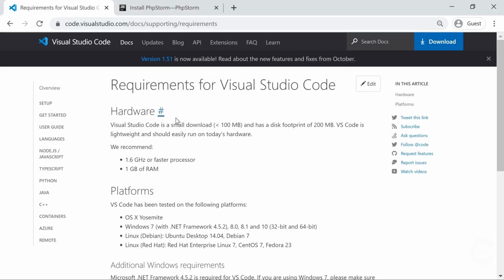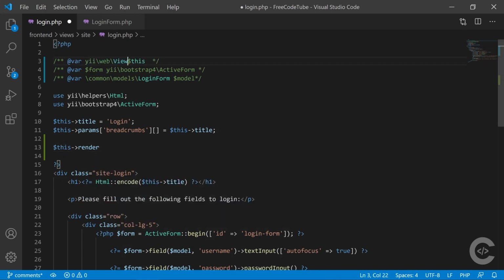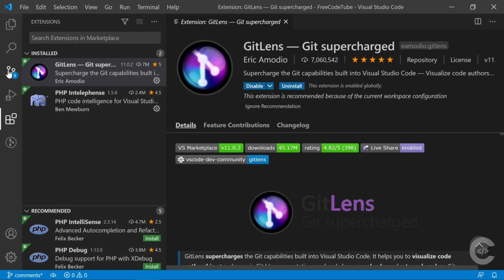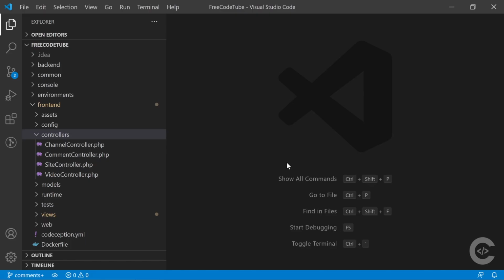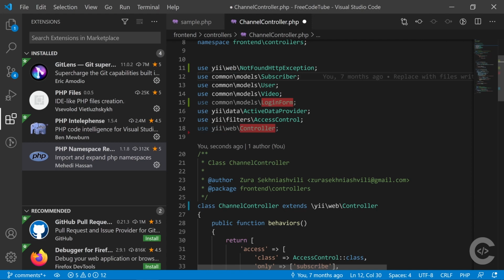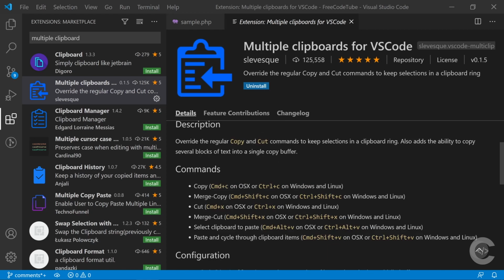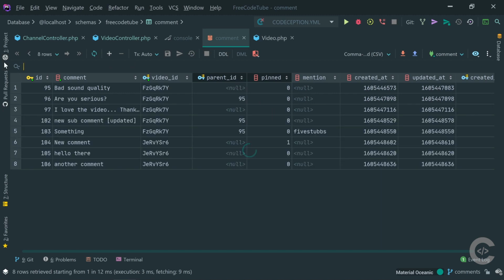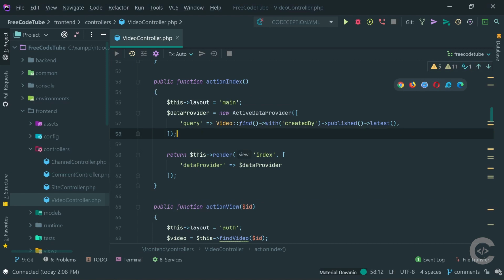PHPStorm vs VSCode for PHP Development - Full Comparison [2 hours]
In this video I will cover some important features of VSCode and PHPStorm, compare them to each other and understand which one is better for PHP Development.

00:00:00 - Introduction
00:02:19 - System Requirements
00:04:11 - Opening Time
00:08:18 - Performance
00:10:32 - Autocompletion
00:26:25 - Shortcuts
00:28:52 - Code formatting
00:29:46 - Display errors
00:33:06 - Find and replace
00:38:46 - Integrated Version Control System (Git)
00:53:20 - Integrated terminal
00:56:58 - Multi cursor
00:58:29 - Creating PHP files
01:03:15 - Code refactoring
01:08:00 - Code snippets/Live Templates
01:14:08 - Debugging
01:14:43 - Importing classes
01:18:11 - Code generation (constructors, getters, setters)
01:20:56 - Generating DocBlocks
01:25:12 - Overriding Methods
01:28:14 - Scratch files
01:30:30 - Local History
01:34:11 - Multiple values in clipboard
01:36:50 - Extracting code into variable/method
01:41:18 - Customization
01:46:20 - Database tool
02:00:26 - Working with large files
02:03:16 - File Templates
02:07:09 - Code Deployment
02:12:09 - Summary